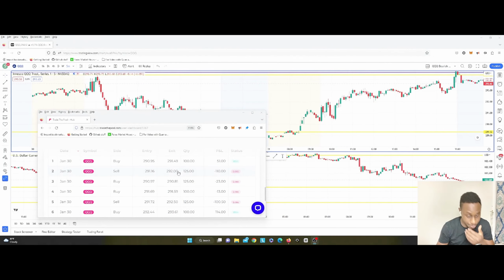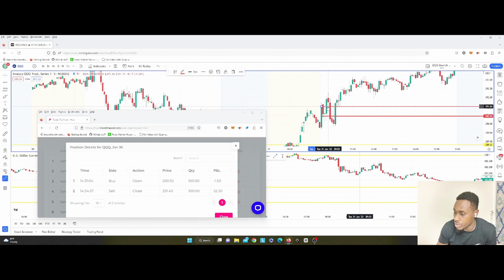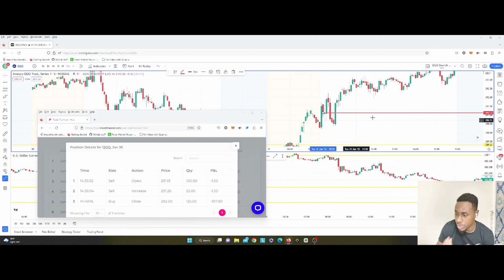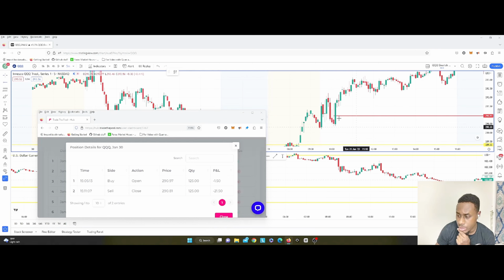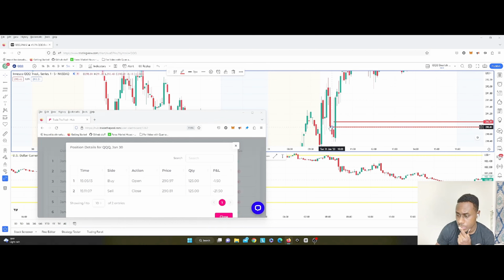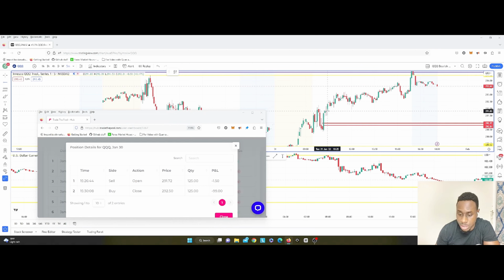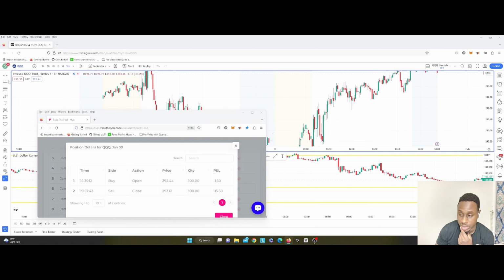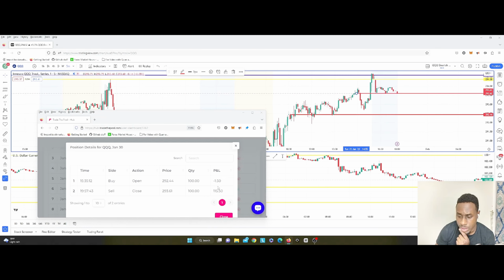The Day Before Interest Rates !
In this video, I reflect on a day of trading and share my experiences and lessons learned. Watch as I reveal my chased trades, including 4 losers and 2 winners. Discover the key moment where I regained focus and started riding my trades with a clear eye. Learn from my mistakes and find out why believing in yourself is essential for successful trading. Join me for an honest and transparent look at the ups and downs of day trading. Watch now!